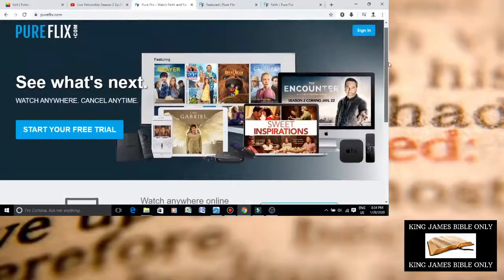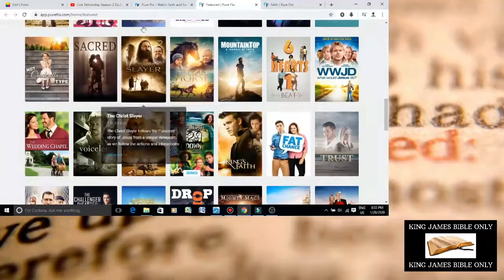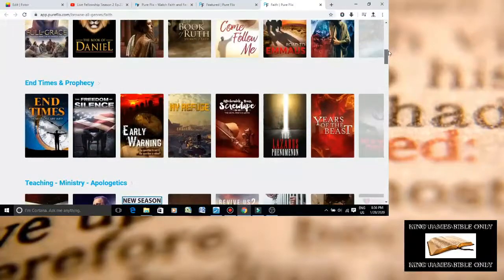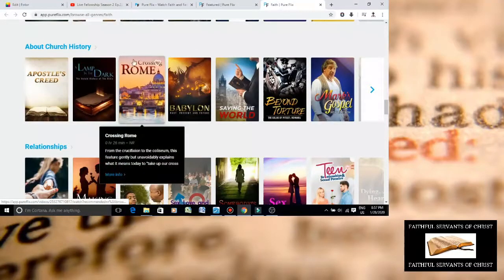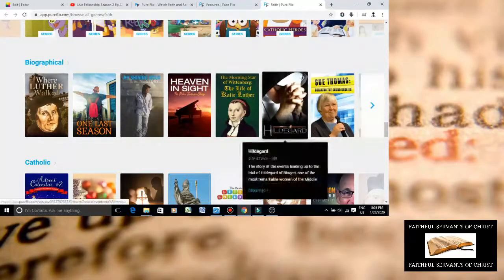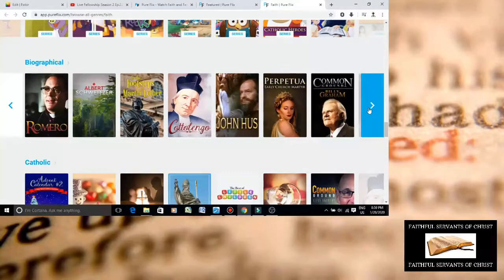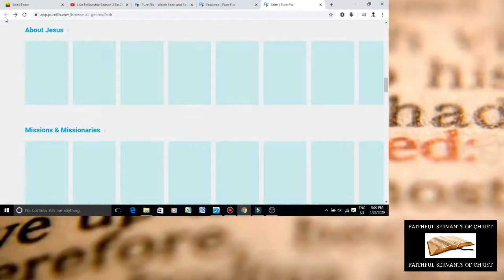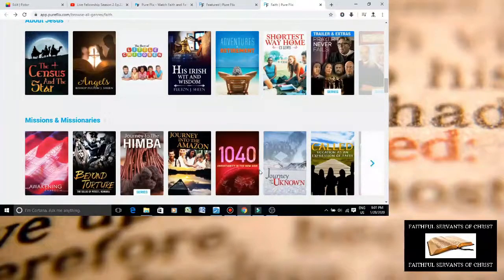PureFlix Exposed - Warning About 'Christian Movies'